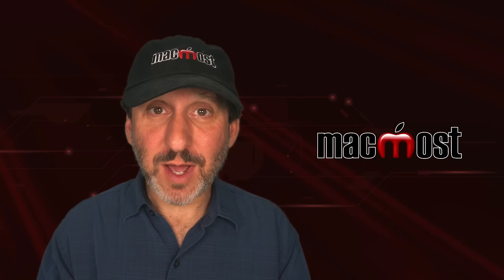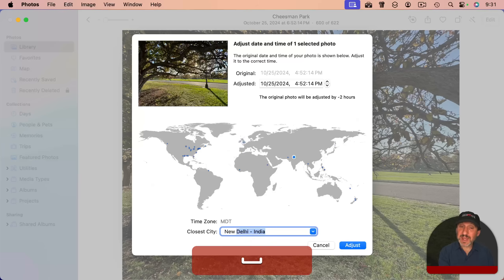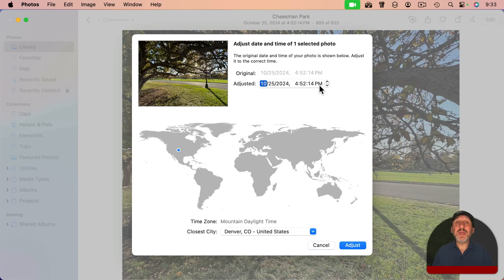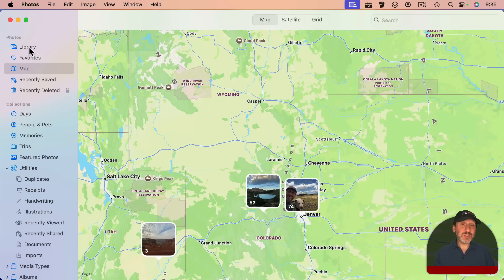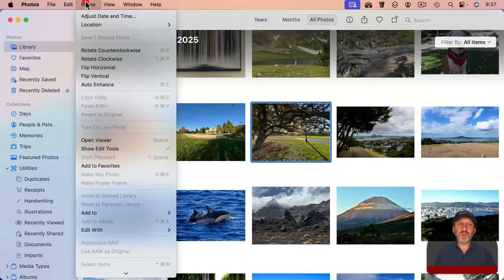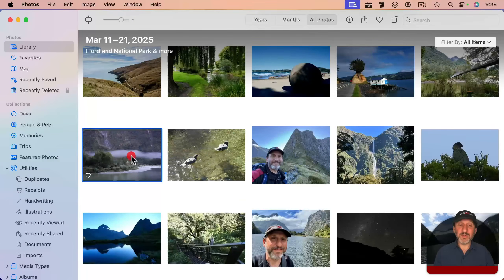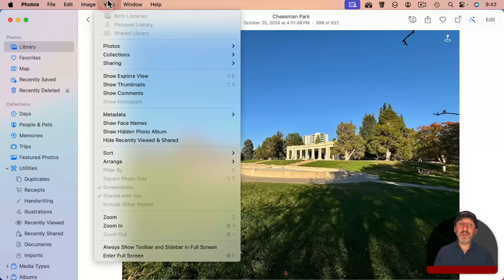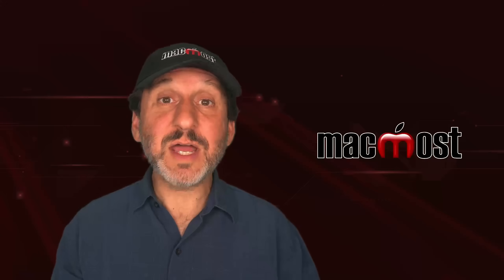How To Change Photo Time and Location in Mac Photos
If the date and time of a photo in your Photos library is wrong, you can change it by adjusting the time zone or just changing the date or time itself. You can do this for multiple photos at the same time. You can also set or change the GPS location of a photo.

00:00 Intro
00:42 Change the Time Zone For a Photo
01:53 Change the Date Or Time Of a Photo
03:00 Batch Change Photo Times
03:42 Change the Location Of Photos
05:24 Adding a Location To a Photo Without One
06:12 Copy and Paste Locations Between Photos
07:10 More Tips